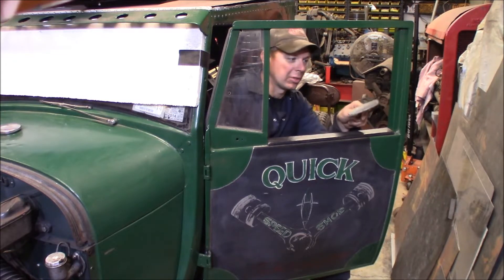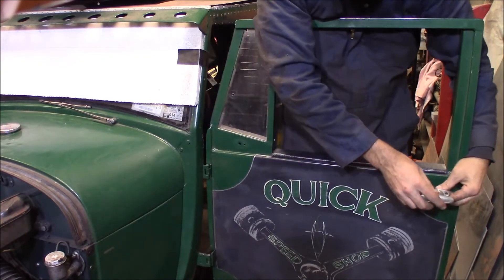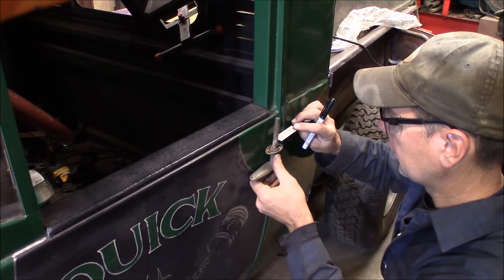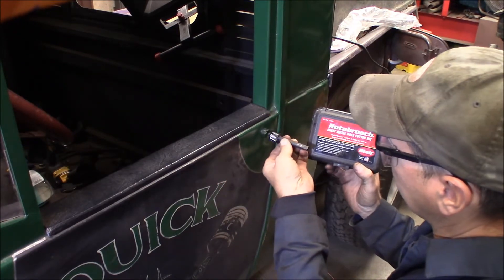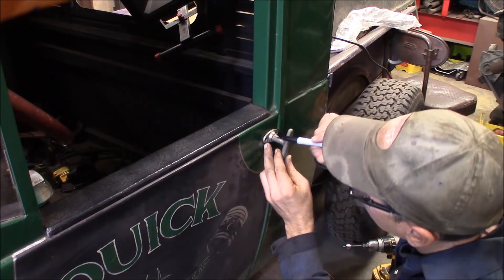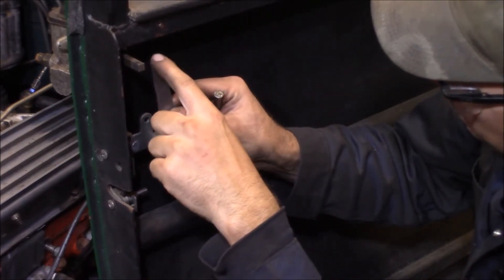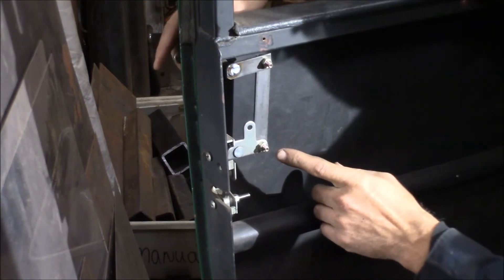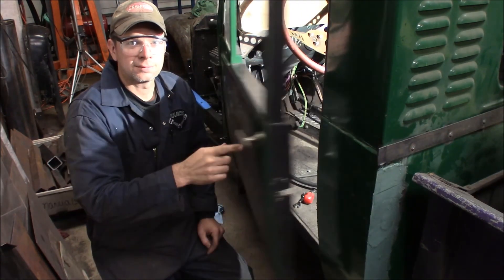Model A Hot Rod Shop Truck: Installing Door Handles with Bear Claw Latches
This time at the Quick Speed Shop I'm back on the Model A Hot Rod Shop Truck.  I'm installing factory style Ford door handles to the outer door skins and hooking them up to the bear claw door latches.  Follow along!